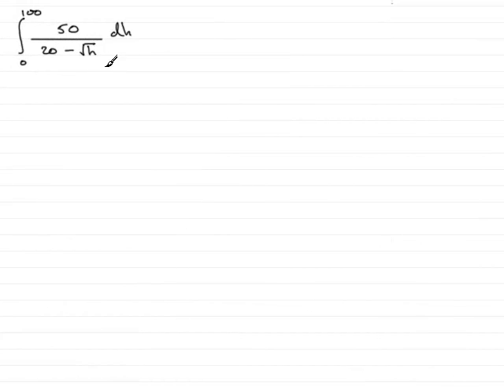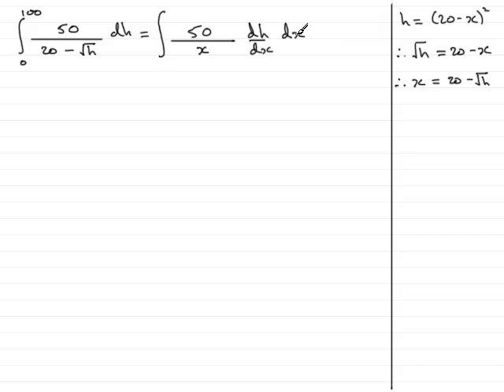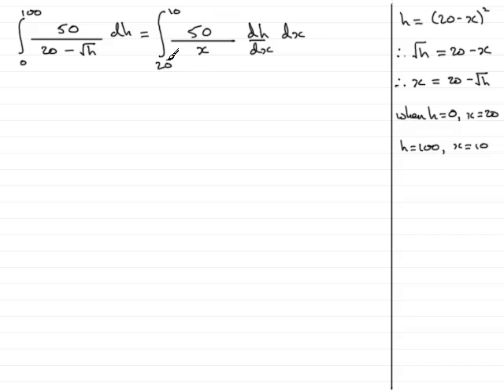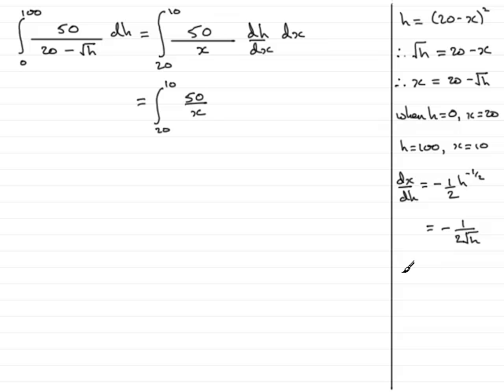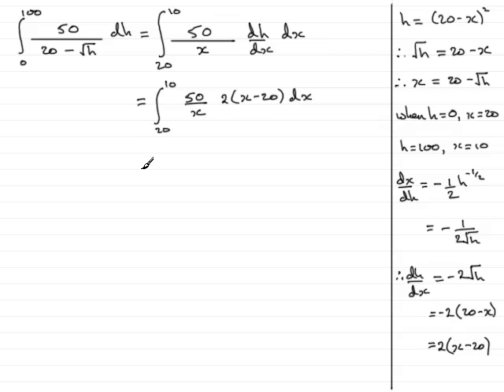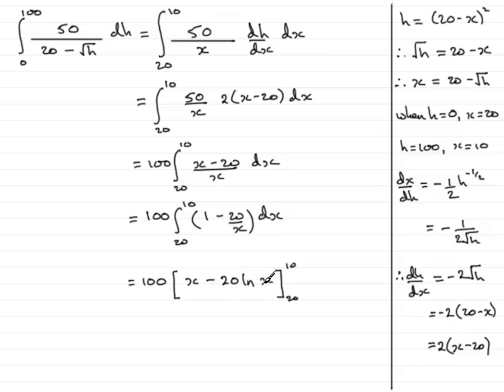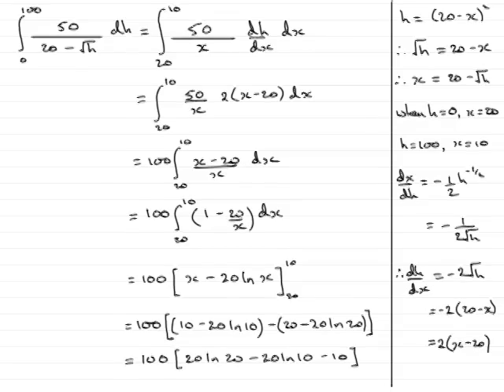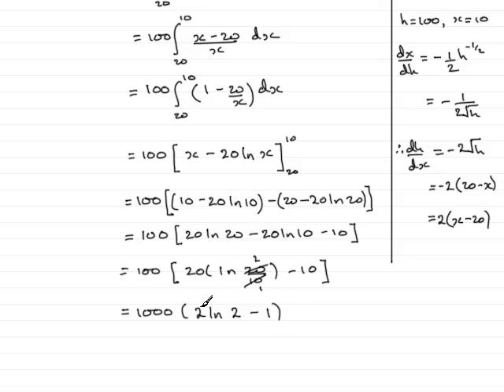A-Level Maths Edexcel C4 January 2008 Q8d ExamSolutions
This question is on rates of change. To see this and other questions goto ExamSolutions